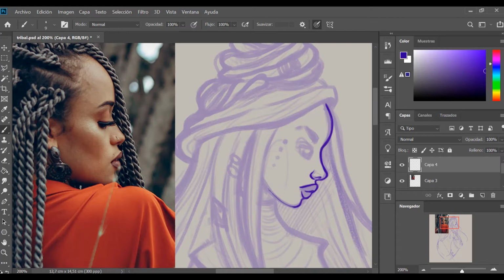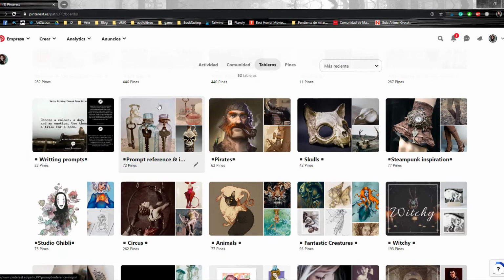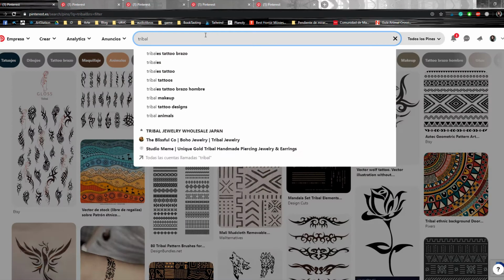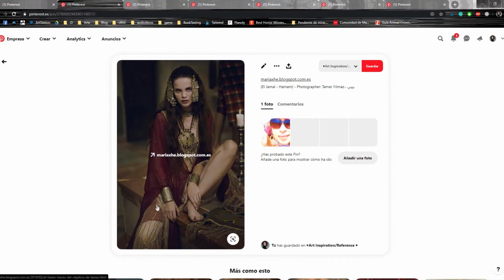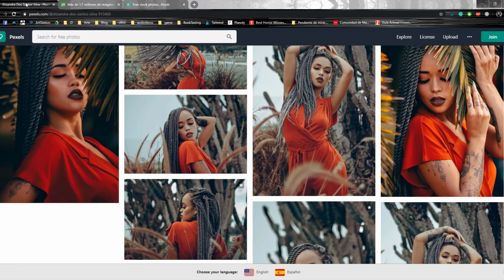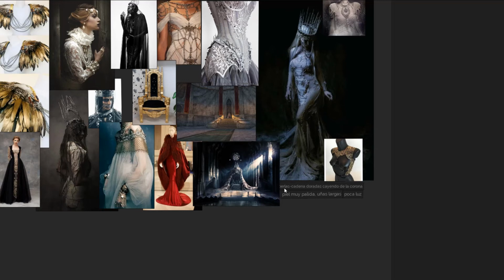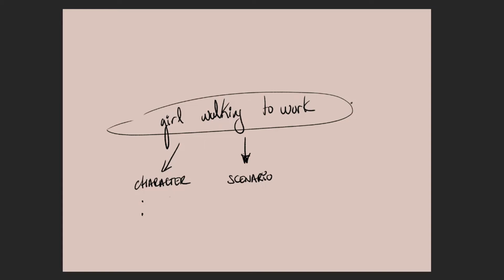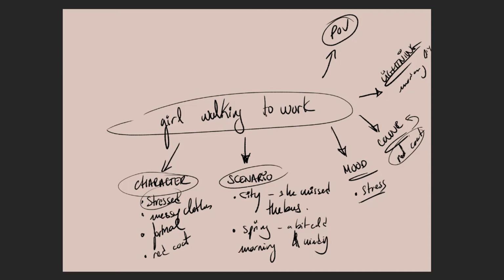How I come up with ideas to draw + tip for better Storytelling!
Happy Friday! 😊 For today's video, I'm explaining my process to come up with ideas for illustrations by looking at references, I talk about some resources I use and I also explain a method that's really good to create illustration ideas with good storytelling!

- Arteza gouache set 60
- Prismacolour Col-erase
- Small sketchbook 3 - Pack
- W&N Ink set
- Kuretake Watercolors 36 set
- Pentel brush pen
- Tombow Inking pen
- Posca white marker (highlights)
- White Gelly Roll (highlights)